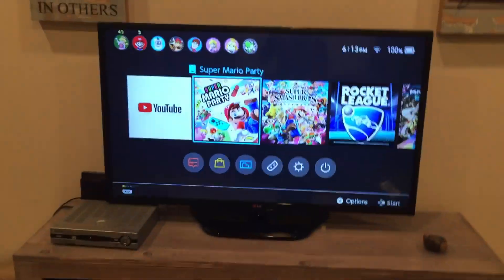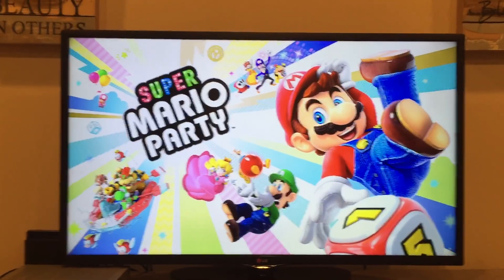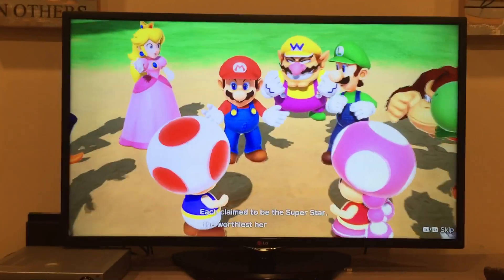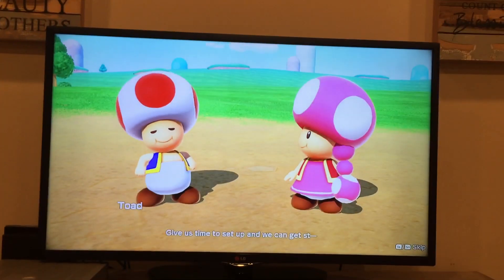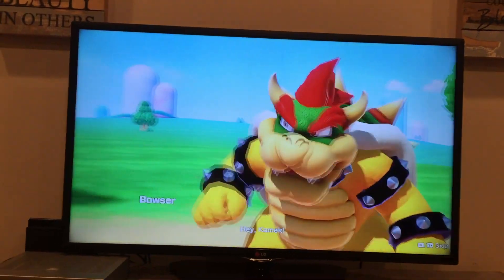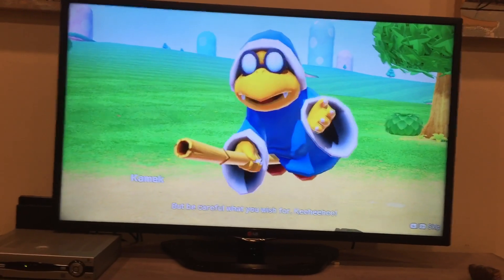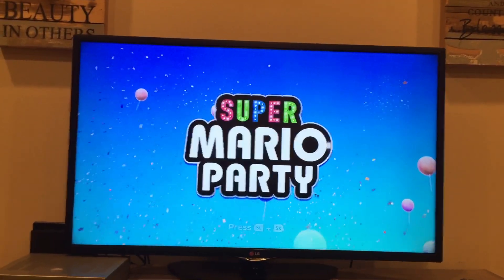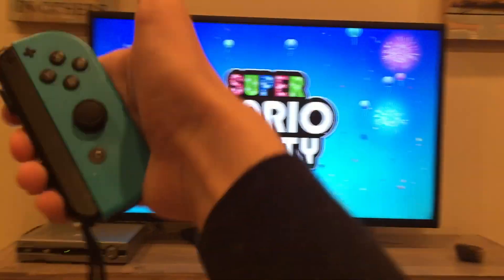Super Mario Party Intro Cutscene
This game actually looks really good, I would totally recommend it. Btw when I got to 5% on my battery, it didn’t even notify me lol 😂. 😀👍